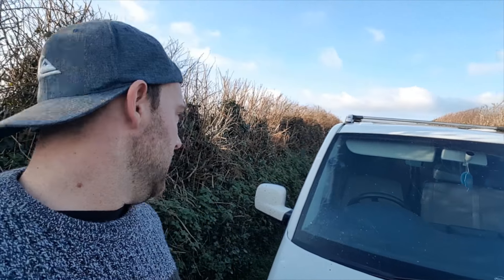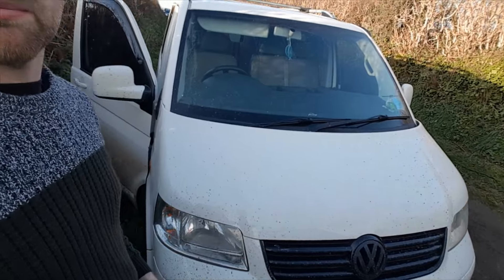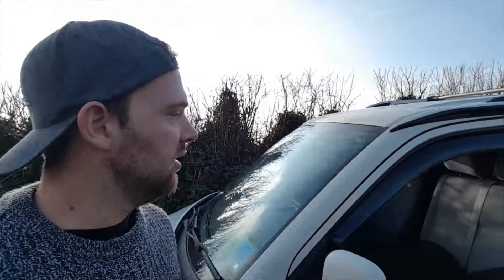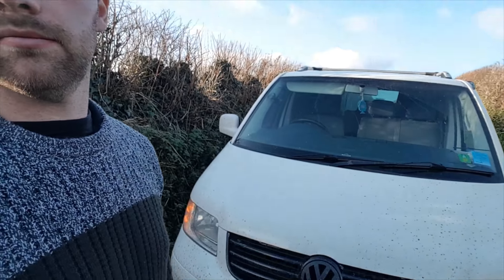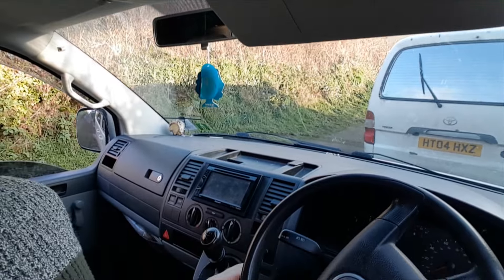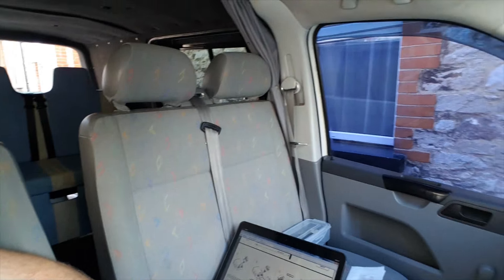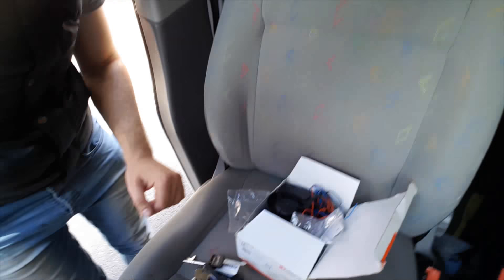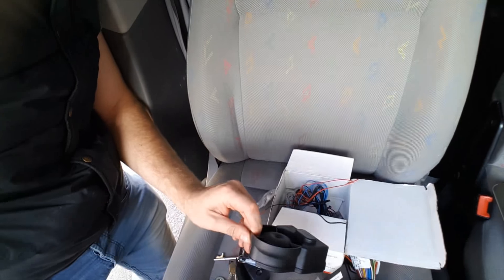Campervan Security | Installing Cobra CANBUS Alarm 4615p / 4400 | VW T5 Transporter Vanlife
A quick vlog on me installing a Cobra 4400 / 4615p Can Bus Thatcham alarm system on to our VW T5 Campervan.

This doesn't go into many steps but shows how the alarm works, sounds, and gives a way of finding installation resources. Hope you find it useful.

If you like the images I take and want to help sponsor this channel, you can see most of my images for sale on my Etsy

My Gear and all products I list I use and recommend.

600w pure sine inverter, Great bit of kit